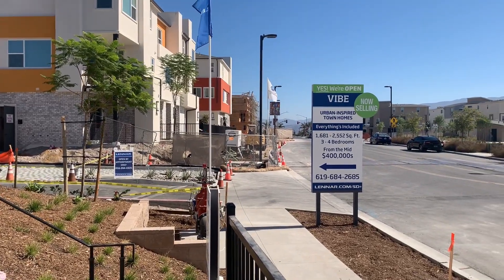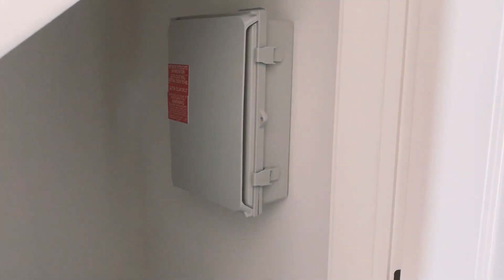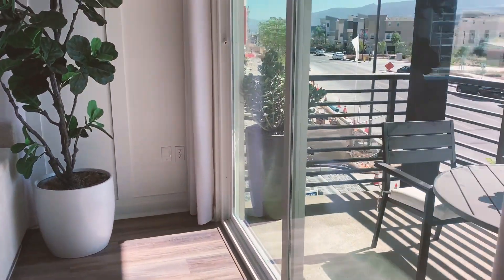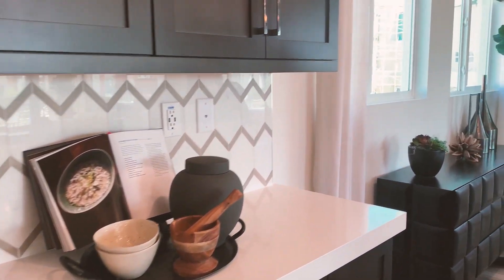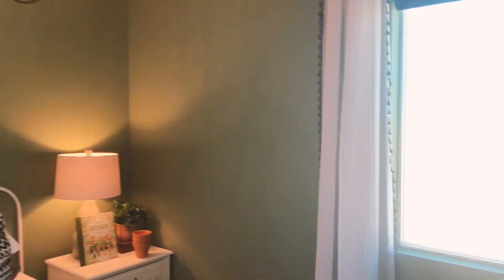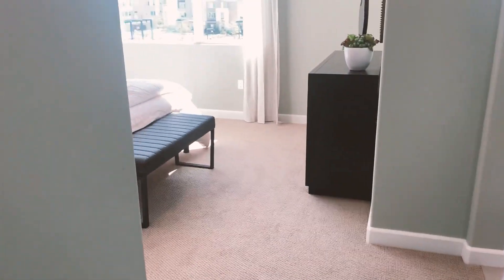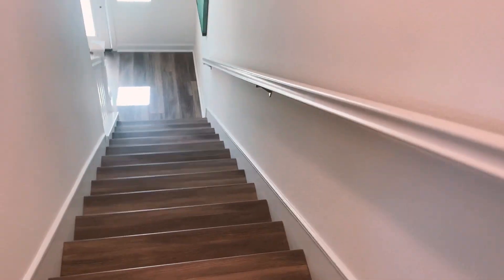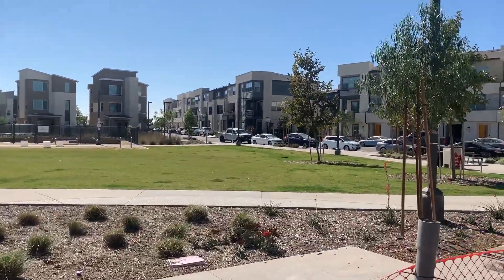RESIDENCE 3 - MILLENIA VIBE in CHULA VISTA - 2037 Sq ft - 4 BED, 3.5 BATH - GARAGE - 2 BALCONIES!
Thank you for joining Kim and I on this Model Home Tour of Millenia Vibe.

Millenia Vibe is in Otay Ranch in Chula Vista, California.
This area has all new construction and has a mix of Urban Townhome/Condos and Apartments.

Shopping is very close by with a great mix of retail spaces. This is a beautiful area with all new construction. Easy access to shopping and nearby restaurants.

There are 3 home models available that vary in size. This model is the largest (for now) in terms of size (2037 square feet).  Keep in mind, there will be 4 story units coming soon and those are 2500+ sq ft.

Features of this model are;
4 Bed
2 Balconies (1 off downstairs Bedroom and the other off the living room)
Open and spacious feel with 9’ High Ceilings
Standard Countertops in the kitchen
GE Appliances (Dishwasher, Gas Range, Over the Range Microwave, Refrigerator, Front Load Washer and Dryer)

Lennar® is the first builder to have WiFi Certified™ homes by WiFi Alliance®

Residence 3 is huge and has a great layout!  It is a great size and offers plenty of space for a family.

There are no compromises with Lennar® because everything is included!

With some exceptions such as backsplash, flooring and window treatments, everything you see in this model is what you get. Features and included products vary by region so please contact the Millenia Vibe Sales Team for more information.

There was a wonderful breeze from the back patio and since this model faces South, you have an incredible view of a park and mountains to the East.

Models shown are from Release #11

If you have any questions, please let me know in comments below.

While we make every effort to give you as much information as possible and give that to you as accurate as we can, if any information presented conflicts with information with Lennar®, associated partners and affiliates, their information shall be considered correct.

Some of the products seen in this model were;
Fixtures:
Bathrooms Vanity Fixtures: Moel Gibson Chrome Two-Handle High Arc Bathroom Faucet - Model#T6142

We try to get as much information on the models we tour but sometimes information from the design center is not released unless you are under contract. In this case, we made a request for a list of finishes used on this model and at the time this video was posted, we have not received any information.

Is there a model home you would like us to tour in San Diego?

Kim and Steve

At the time of making this video, I use bitly links which helps shorten the web-links I put here for your convenience. By using bitly, I keep this page clean with no long links. I also used bitly because it helps me track which links people like to use, or are popular.

*Note: While we walked through and recorded this video, music was playing throughout the home because these are display models. We were unable to turn off the radios or lower the volume (speakers in the ceiling). Our apologies for the distraction.

Kim and Steve